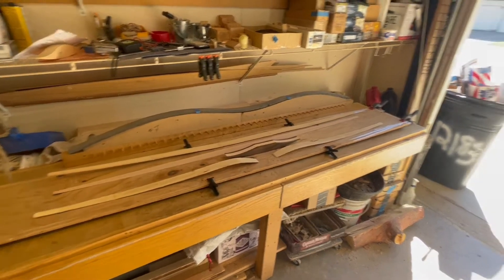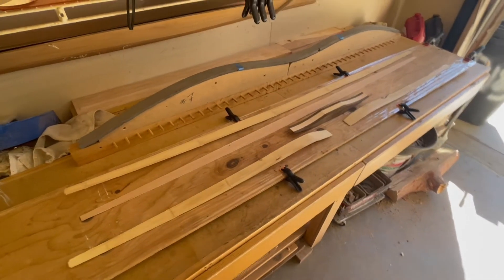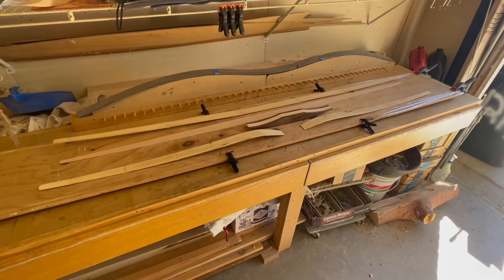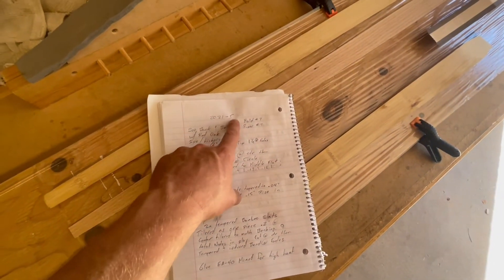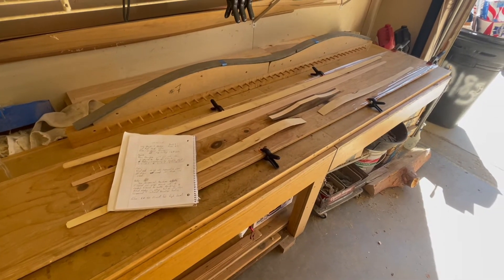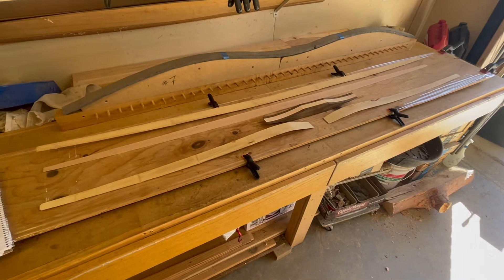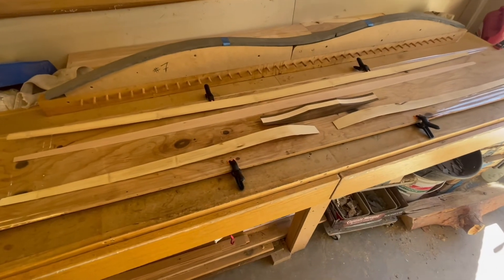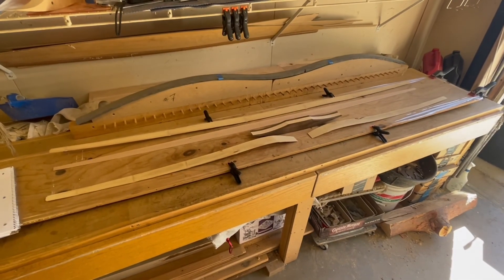25..? or was it 26? - Why you should document your builds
The only way forward is to know where you’ve been…

This episode explains the extreme value of a small time investment to pay huge dividends in your future builds…

As the old Chinese proverb goes: the faintest ink is more valuable than a man’s memory - or something kinda close to that…

In any event, you need to document your bows!!!